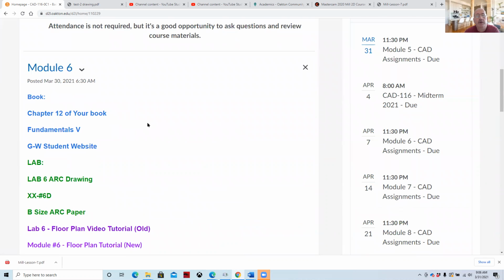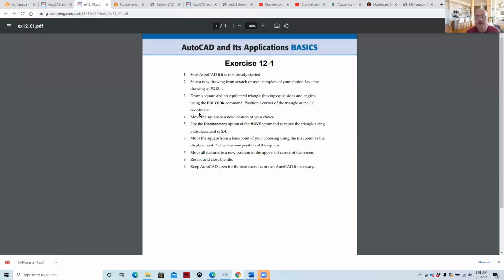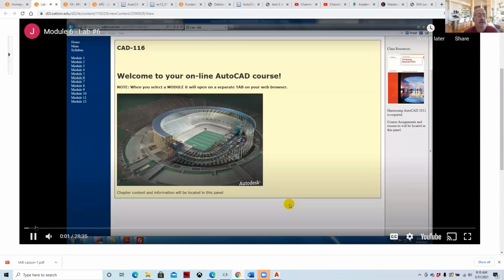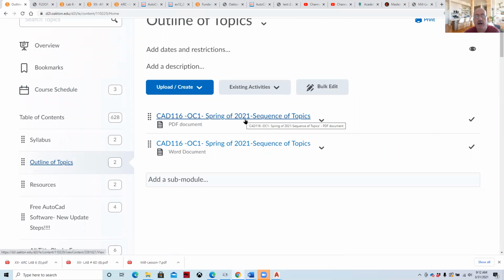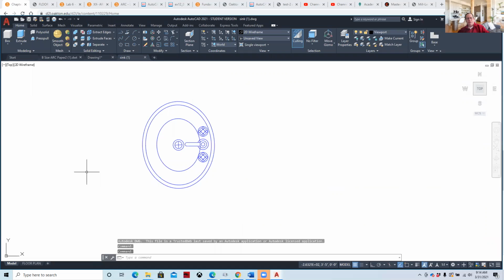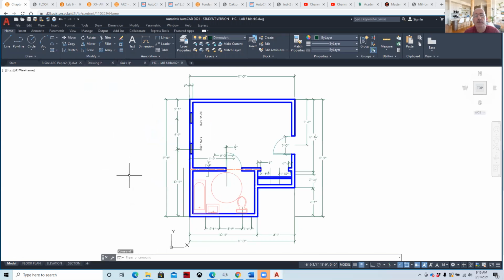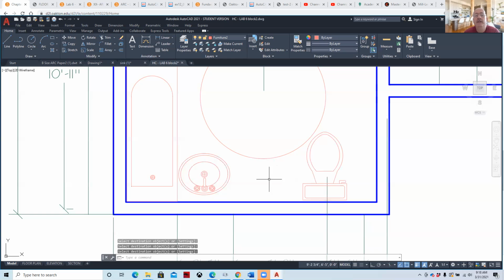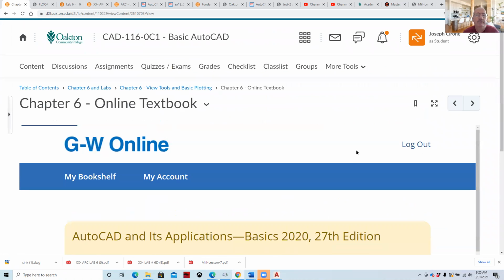CAD 116 Zoom 6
Basic AutoCAD weekly Zoom Meeting